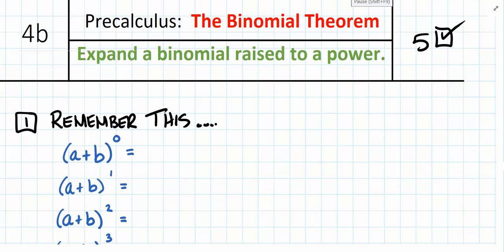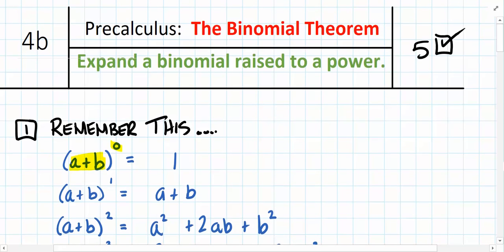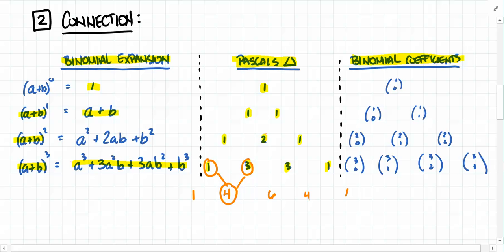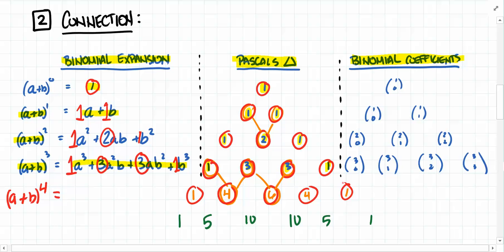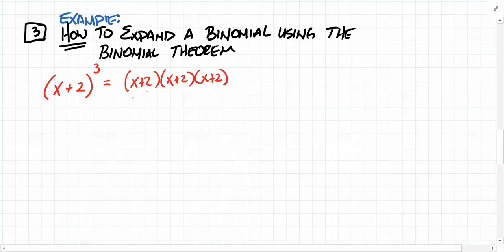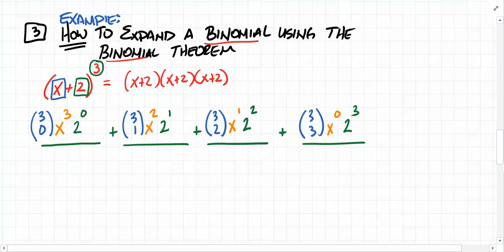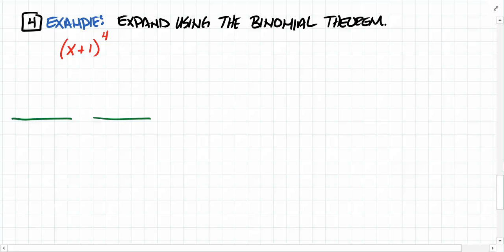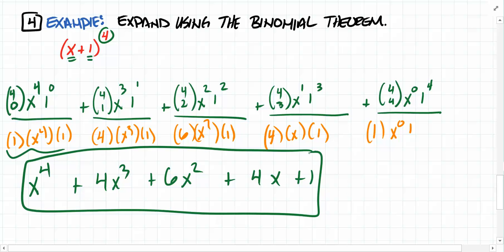Precalculus Concept Video 4b